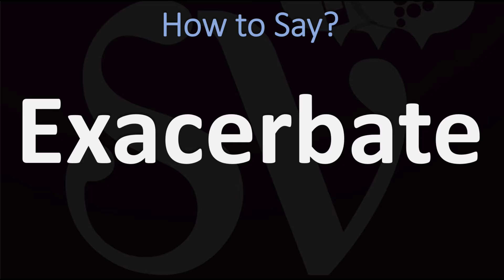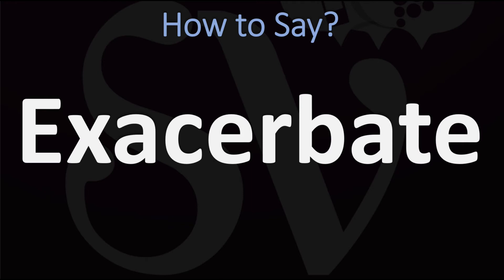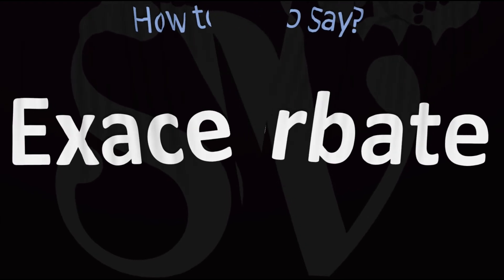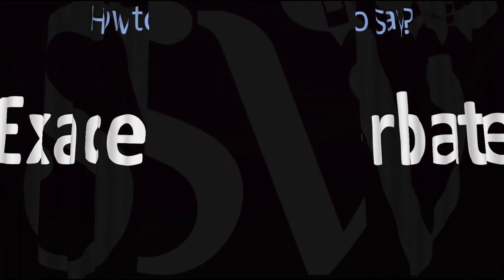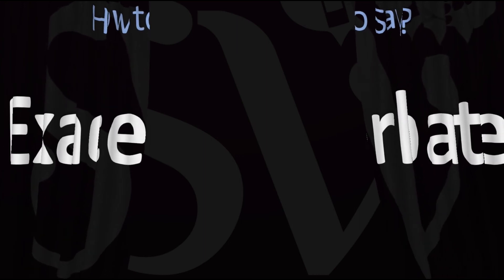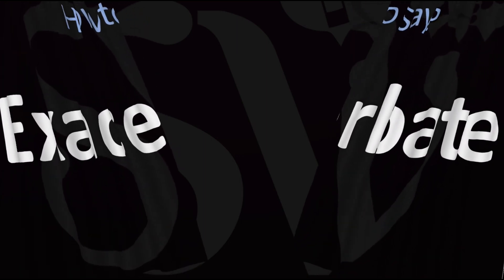How to Pronounce Exacerbate? (CORRECTLY)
This video shows you How to Pronounce Exacerbate (CORRECTLY), pronunciation guide.